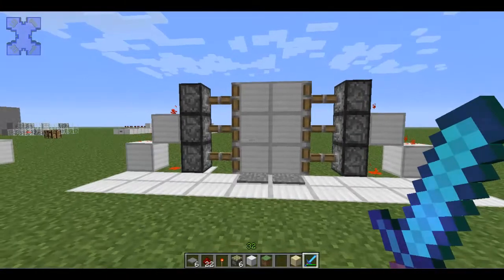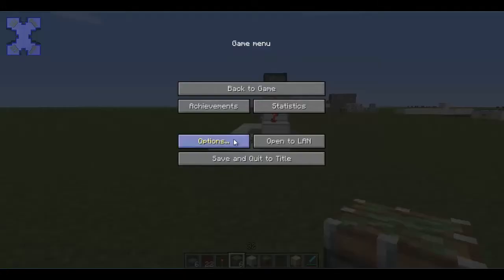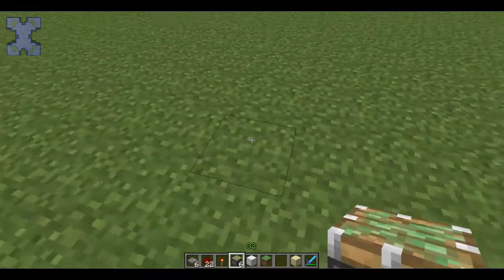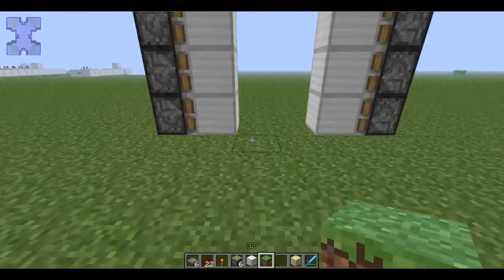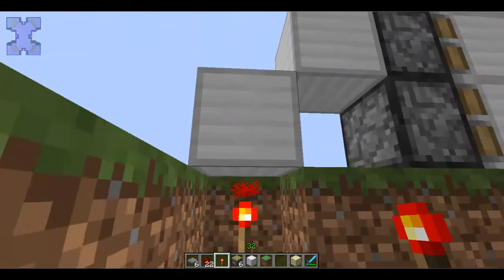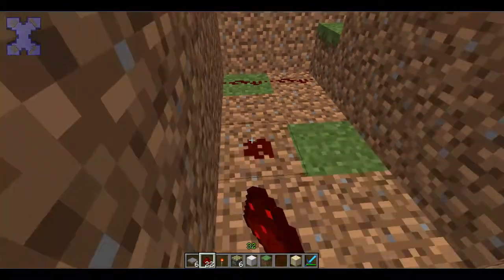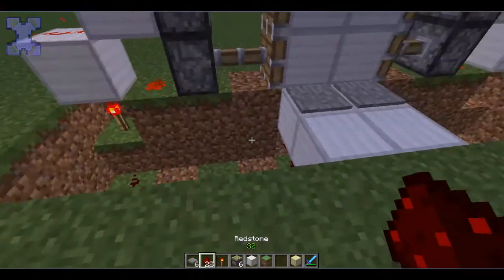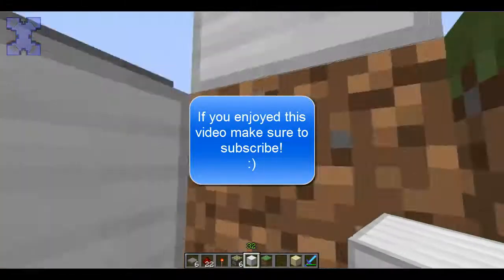Redstone Sunday Ep.4 -Easy Piston Door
In this video I will show you how to make a really easy piston door. This invention could also be used as a trap.